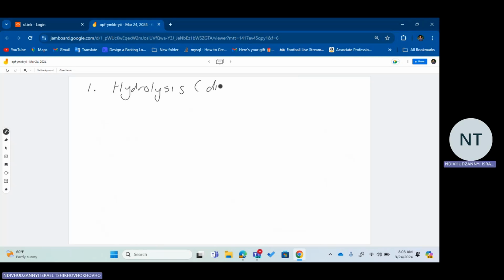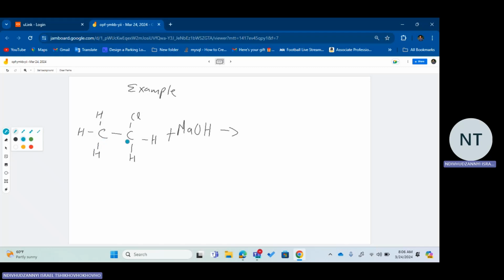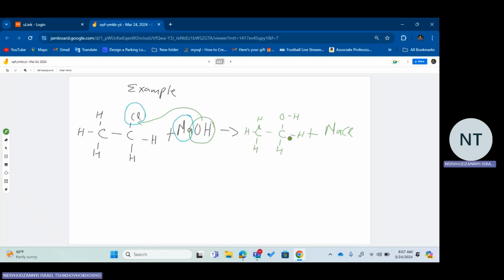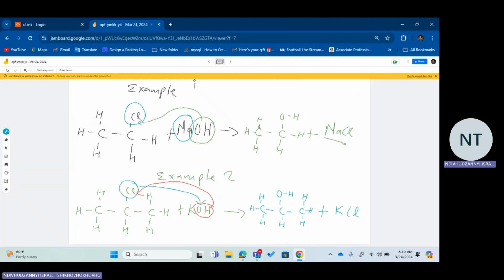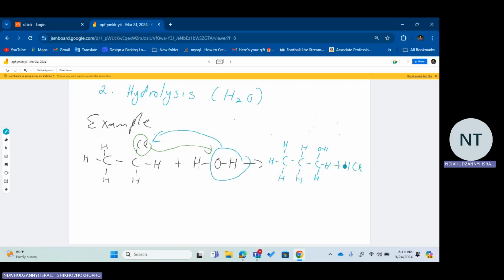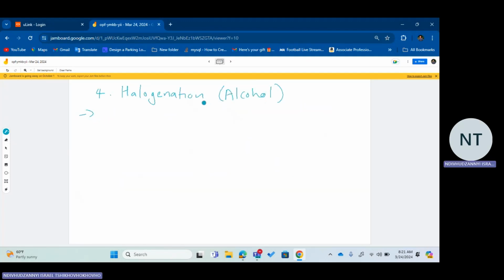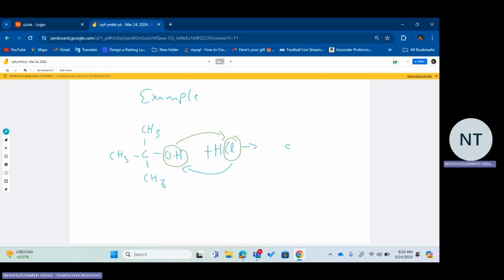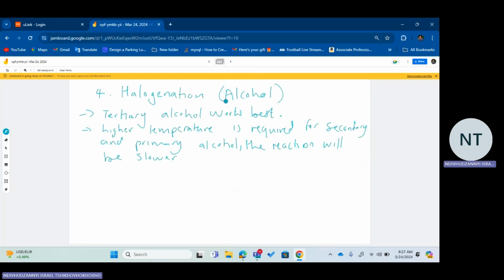Grade 12 Organic Chemistry: Organic Reactions - Substitution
The secrets of organic chemistry with our comprehensive guide to the Organic Reactions -Substitution. Dive deep into the fascinating world of carbon compounds as we break down the fundamentals.